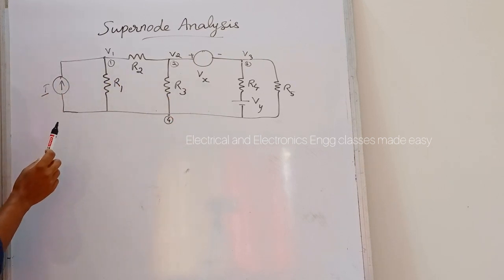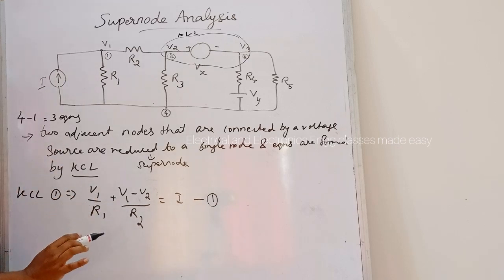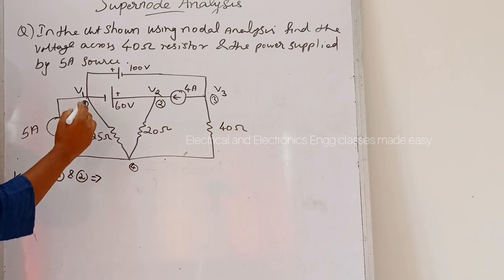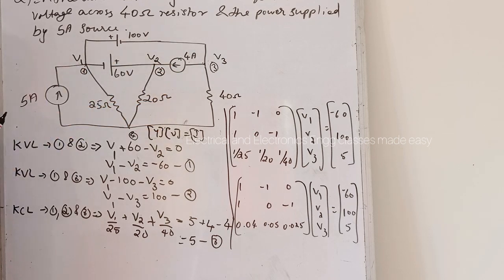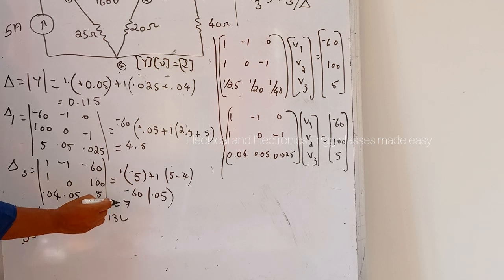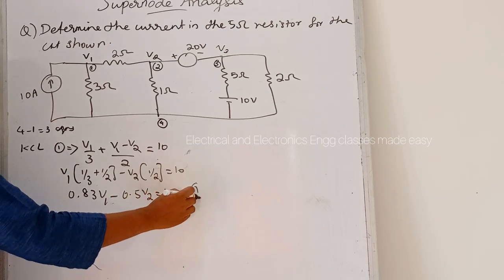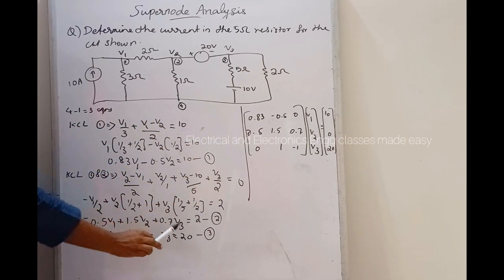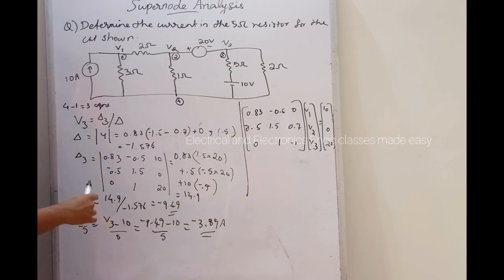Supernode Analysis in electric circuits